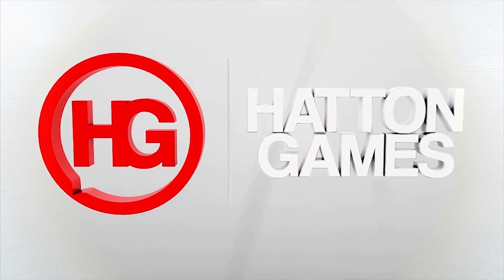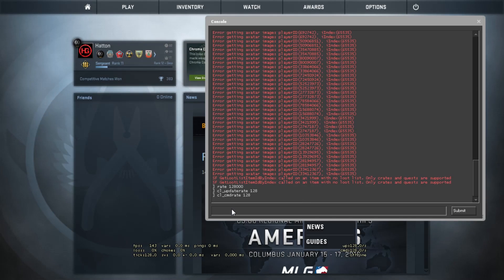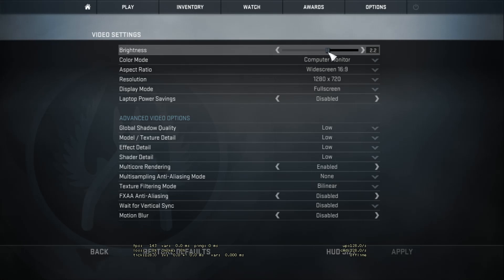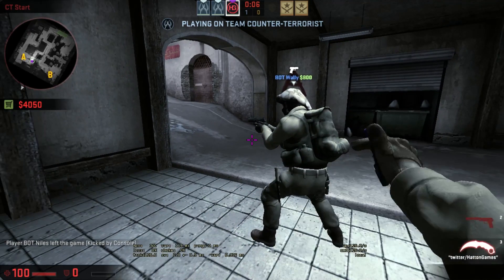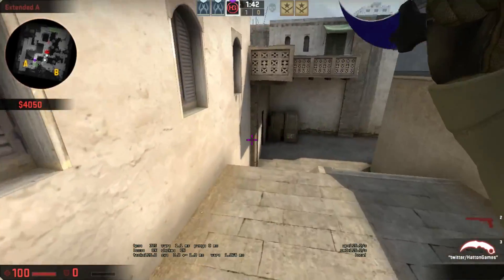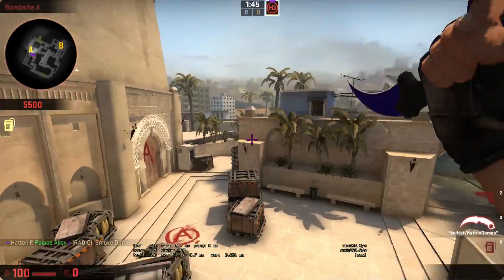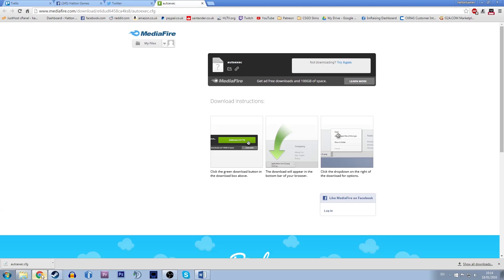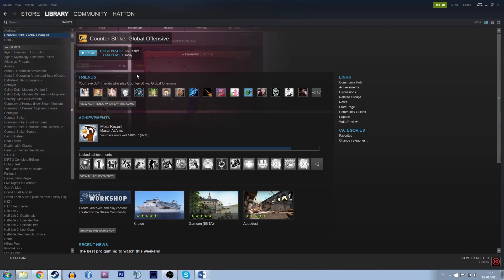Hatton Games CS:GO Config (Video settings, Jump throw binds, Crosshair, HUD & more)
Had lots of request for my CS:GO config so finally put a proper autoexec together for you guys to use. Feel free to change it however you want.
Launch options: -novid -high -threads 4 -freq 144 -refresh 144 -tickrate 128 +exec autoexec.cfg